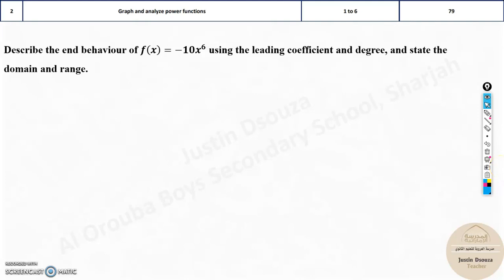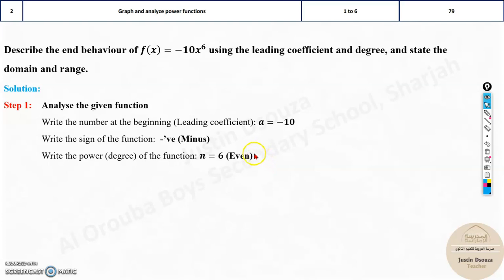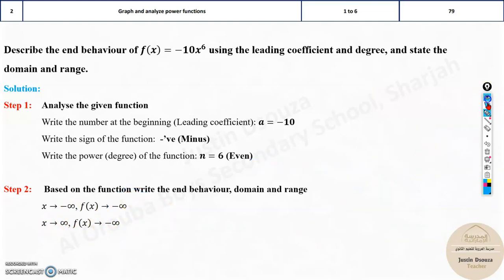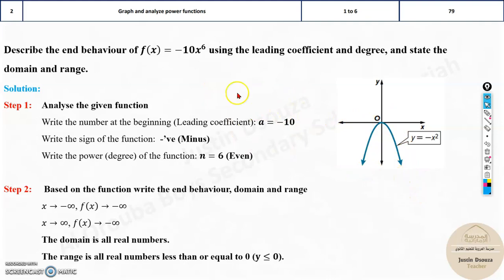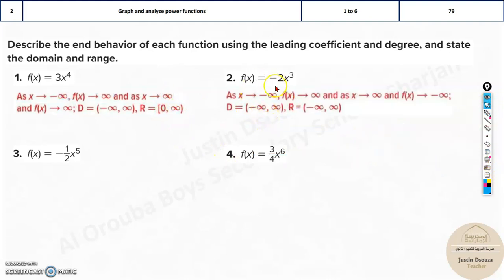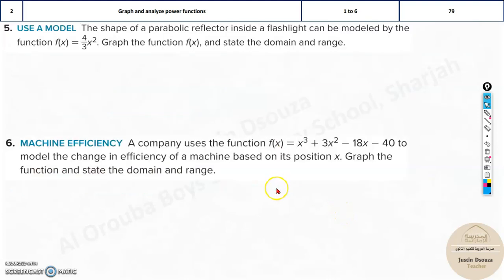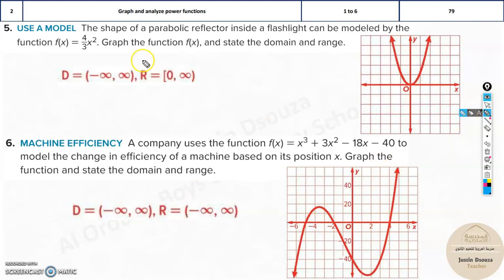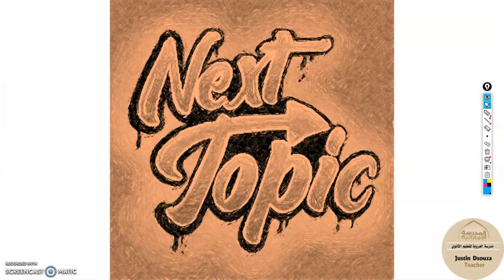G10Adv 2 Graph and analyze power functions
LO: Graph and analyze power functions.